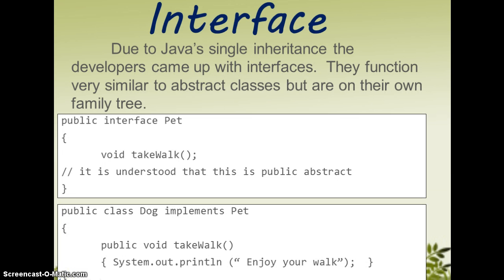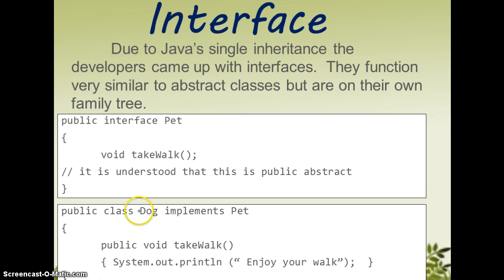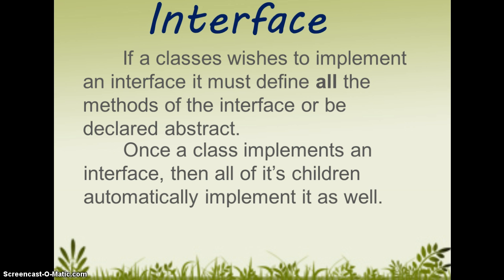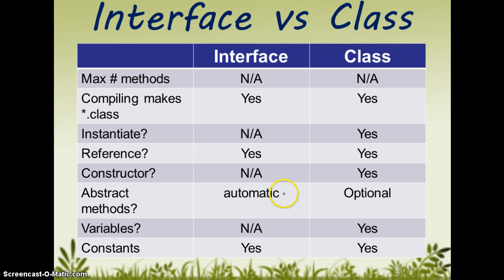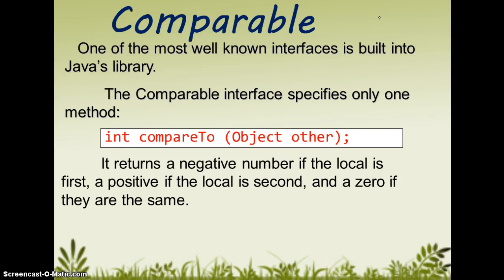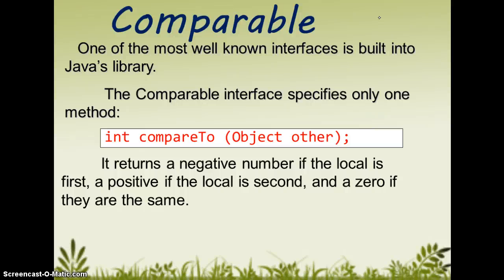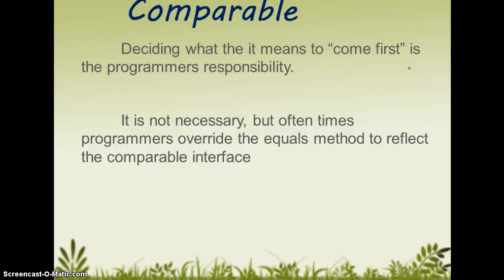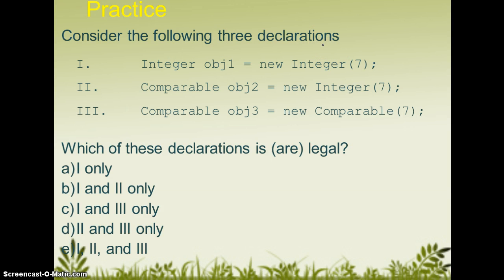APCS_304_Interfaces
HCRHS APCSA Unit 3 - Lesson 4 Interfaces & Comparable